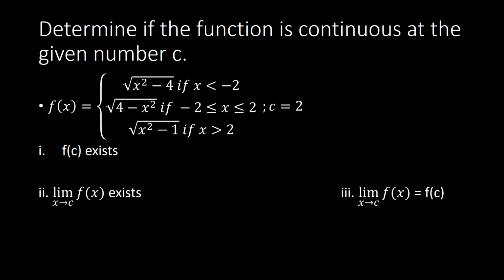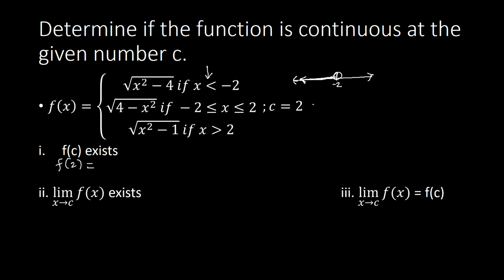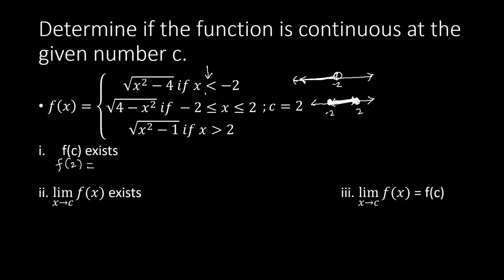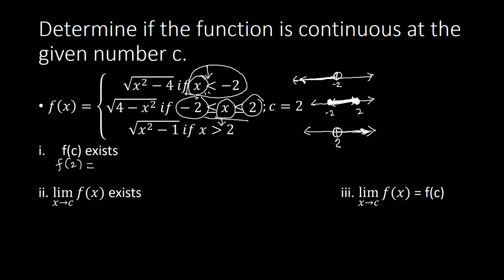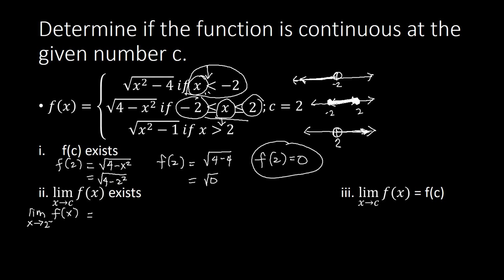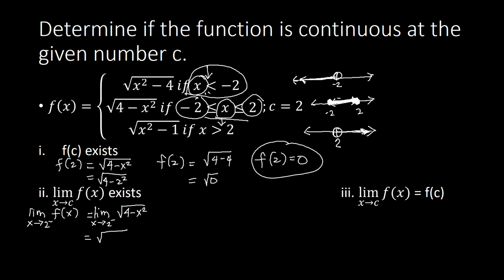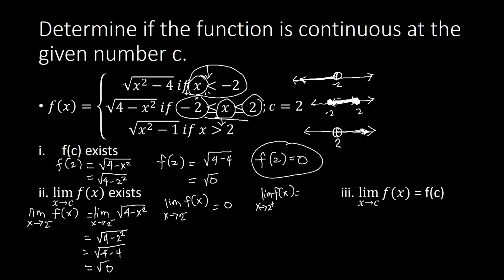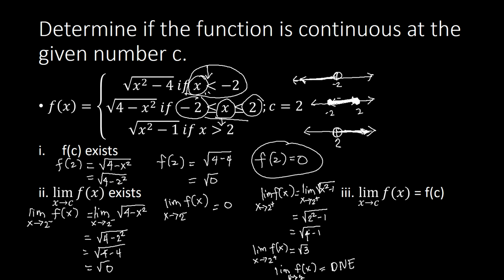CONTINUITY OF A FUNCTION AT A NUMBER PART 3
In this video, we delve into the concept of continuity of a function at a specific point, particularly focusing on piecewise functions.  We'll explore how to determine if a piecewise function is continuous at a given point by examining the left-hand limit, the right-hand limit, and the function's value at that point.  We'll walk through several examples step-by-step, showing you how to apply the definition of continuity to these types of functions.

Understanding continuity is crucial in calculus and analysis. This video will equip you with the tools to analyze the behavior of piecewise functions and determine their continuity.

We'll also discuss the different types of discontinuity you might encounter, including:

* **Removable Discontinuity:**  A discontinuity where the limit exists, but the function is either undefined or has a different value at that point.  Essentially, you could "remove" the discontinuity by redefining the function at that single point.

* **Jump Discontinuity:** A discontinuity where the left-hand limit and the right-hand limit both exist, but they are not equal. The function "jumps" from one value to another at the point of discontinuity.

* **Infinite Discontinuity (or Asymptotic Discontinuity):**  A discontinuity where at least one of the one-sided limits is infinite (positive or negative infinity).  This often indicates a vertical asymptote.

By the end of this video, you'll be able to:

* Define continuity at a point.
* Apply the definition of continuity to piecewise functions.
* Identify and classify different types of discontinuities.
* Solve problems involving continuity of piecewise functions.

Whether you're a student learning calculus for the first time or just looking for a refresher, this video will provide you with a clear and concise explanation of continuity for piecewise functions.